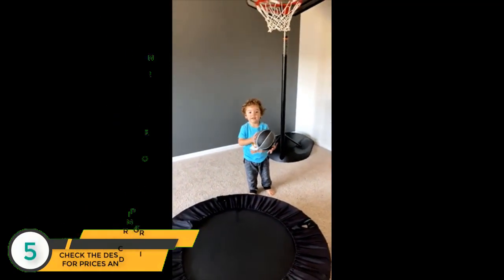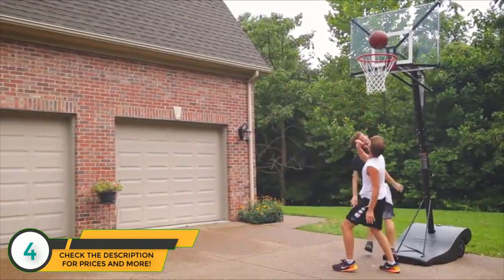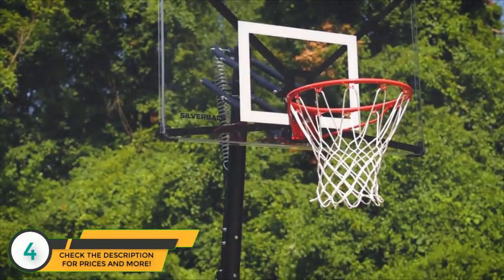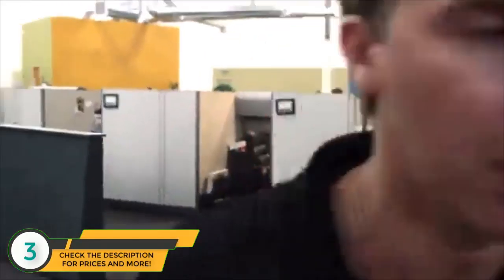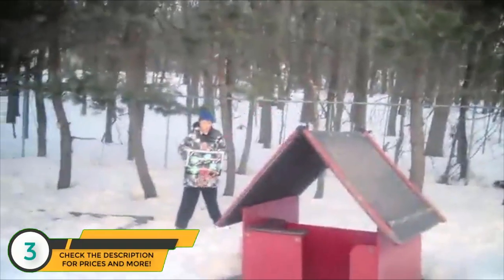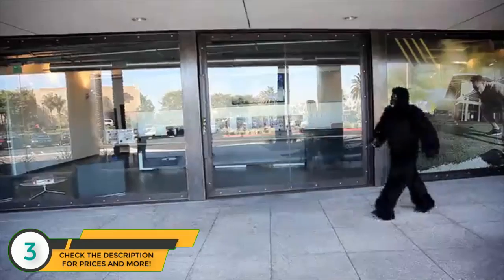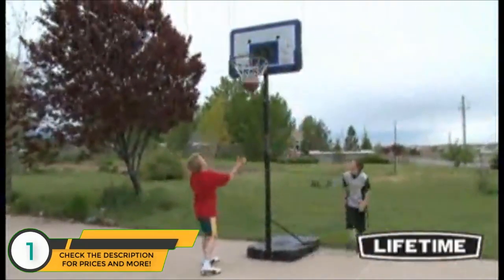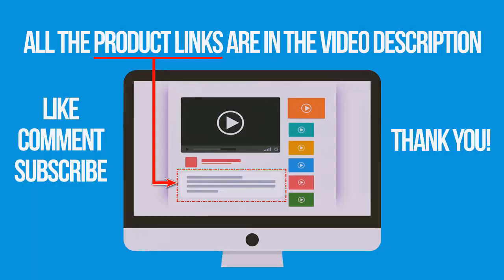Best Portable Basketball Hoops 2020 - Portable Basketball Hoop Review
► The Portable Basketball Hoops we mentioned in this video:

► 5. Lifetime 32"" Youth Portable Basketball Hoop
► 4. Silverback NXT Portable Height-Adjustable Basketball Hoop Assembles in 90 Minutes
► 3. SKLZ Pro Mini Hoop Basketball System with Adjustable-Height Pole and 7-Inch Ball
► 2. Best Choice Products Kids Portable Basketball Hoop w/Adjustable Height, Backboard and Wheels
► 1. Lifetime Height Adjustable Portable Basketball System, 44 Inch Backboard

In this video, we listed the best portable basketball hoops out there for this year. This list is based on thousands of user reviews, and all of these are hand picked by me. This list is completely hand-picked and in no particular order.